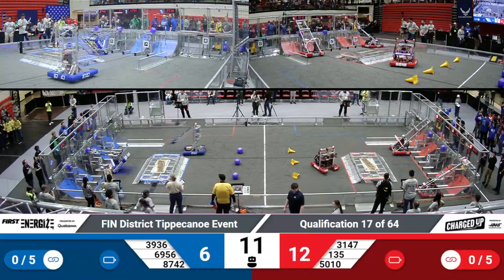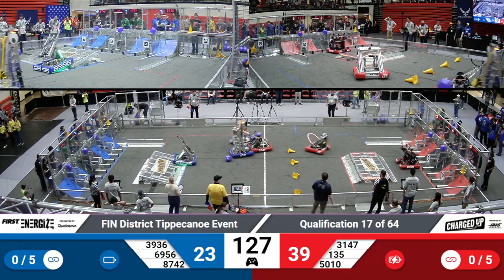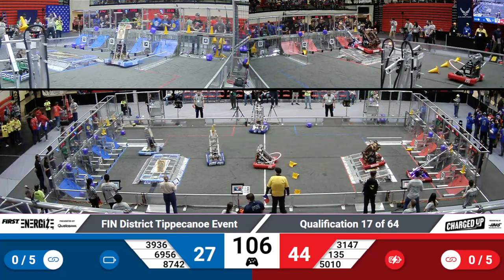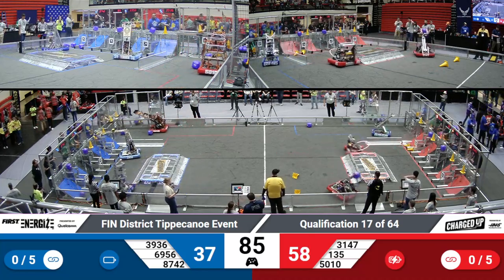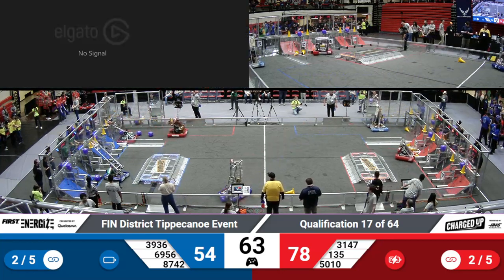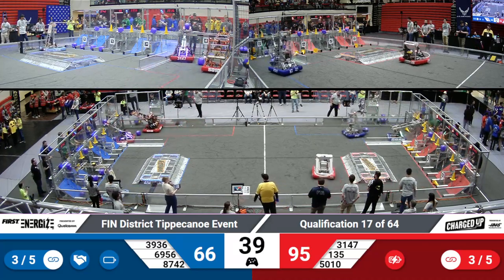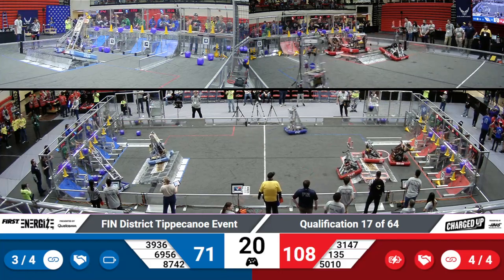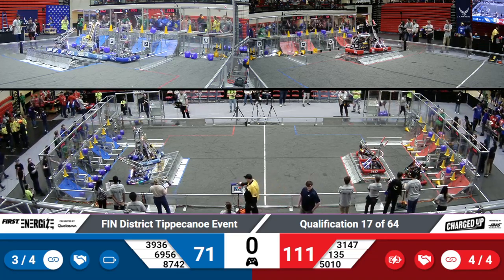2023 FIN Tippecanoe District Quals 17